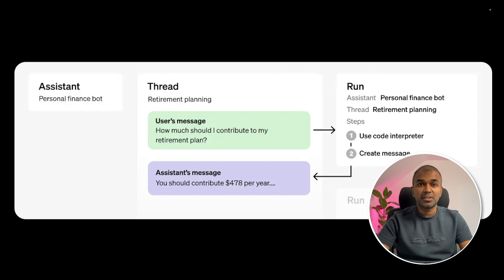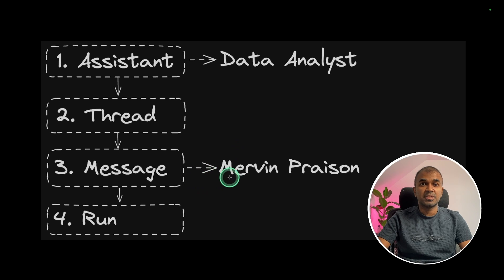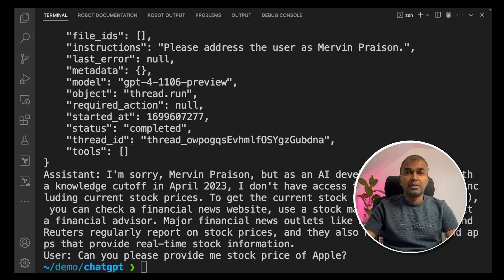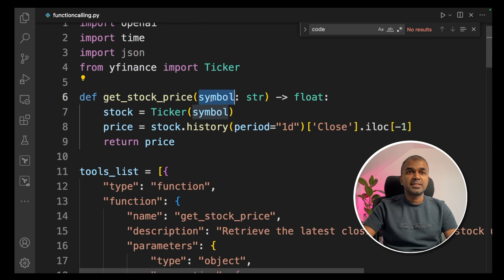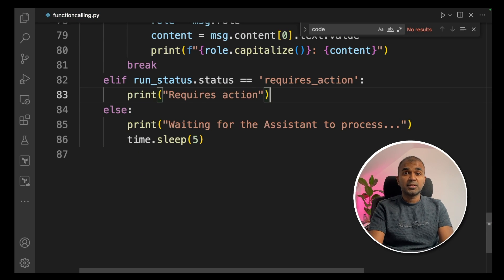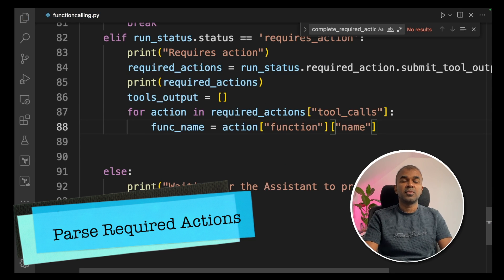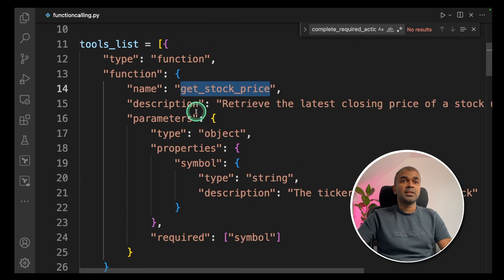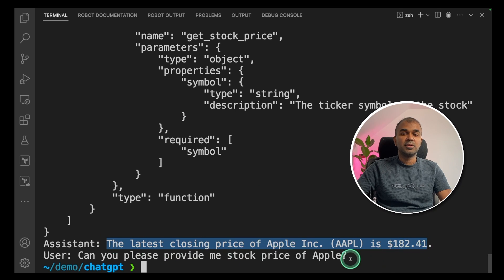OpenAI Assistants API + Function Calling 🚀 How to get Started? (FULL Tutorial) AMAZING! 🤯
Assistants API Function Calling
🤖 Learn How to Supercharge Your OpenAI Assistant with Function Calling!

🚀 Integrate custom functions into OpenAI's Assistant API.
💻 Step-by-step coding tutorial for seamless integration.
📈 Use real-world examples like stock price retrieval.
🔧 Master handling 'requires action' status and JSON parsing.
💡 Expand your OpenAI API skills with advanced functions.

Timestamps
0:00 - Assistant API Integration Intro
0:20 - Function Calling Overview
1:25 - Stock Price Query Example
2:03 - Real-Time Stock Function Integration
3:16 - Defining API Functions
4:00 - Handling 'Requires Action' Status
5:13 - Executing Function Results
6:30 - Final Code Demonstration
7:12 - Advanced API Functions Preview

Function Definition in Assistants API 🤖:
- Upgrade to Python SDK v1.2 with pip install --upgrade openai.
- Define functions when creating an Assistant.
- Example: Creating a weather bot with functions like getCurrentWeather.

Reading Functions in a Run 📚:
- Assistant enters requires_action status when calling functions.
- Function calls are identified by names and arguments.

Submitting Function Outputs 🔄:
- Use client.beta.threads.runs.submit_tool_outputs to submit function outputs.
- Run continues after output submission.

Overview of Assistants API Beta 🌐:
- Supports tools like Code Interpreter, Retrieval, and Function calling.
- Integration involves creating an Assistant, a Thread, adding Messages, and running the Assistant.

Creating and Running an Assistant 🛠️:
- Example: Create a personal math tutor Assistant with Code Interpreter.
- Add user Messages to a Thread and run the Assistant for responses.
- Display the Assistant's response to the user. 📈📝